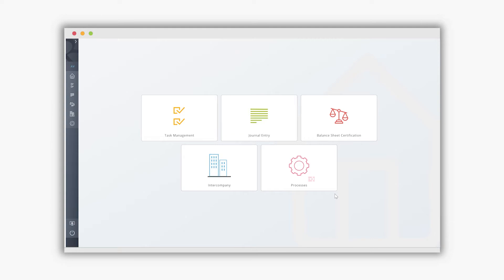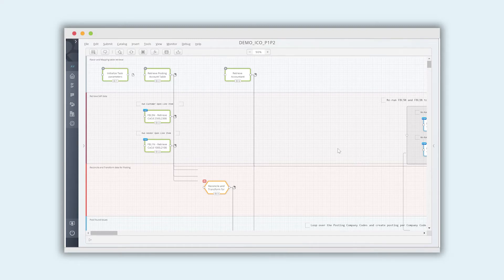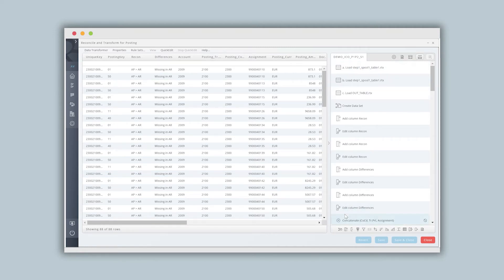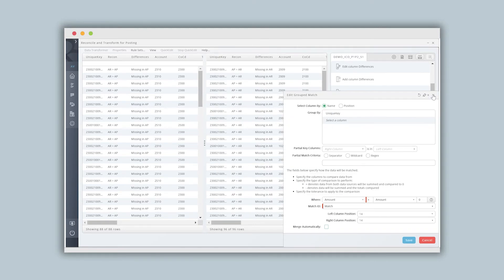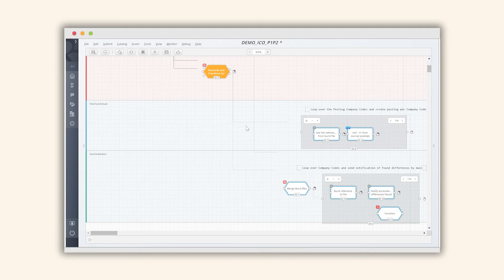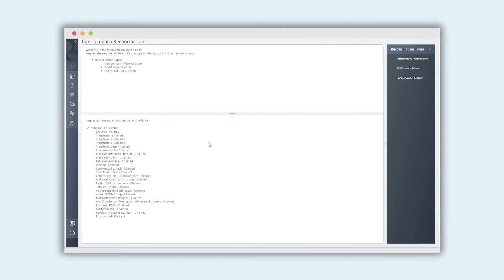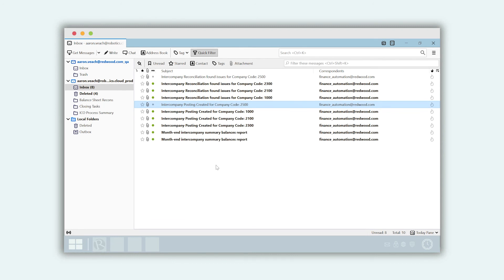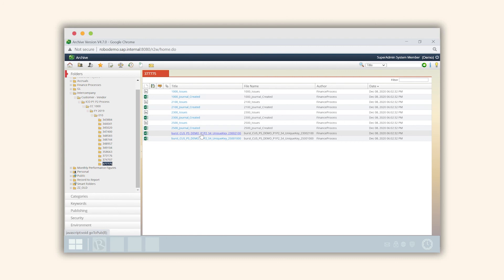Redwood Software: How to Series Ep. 3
This is the third and final episode in our series of “how to” videos that will explain Redwood’s finance automation software architecture and demonstrate how you can define and build finance processes using the platform.

In this episode you will see a demonstration of a customer example of how a complex financial process such as intercompany was created, deployed and used.

Watch the video to learn about:
• Creating a complex end-to-end financial process
• How such a process interacts with the underlying applications and process owners
• How an automated process provides our customers with better audit and controls